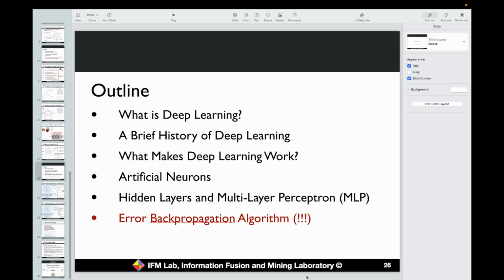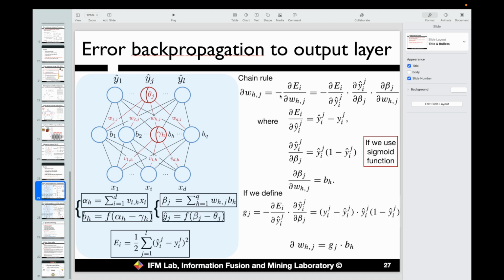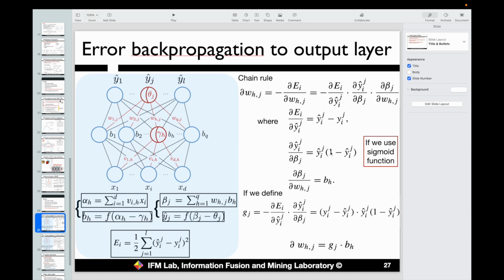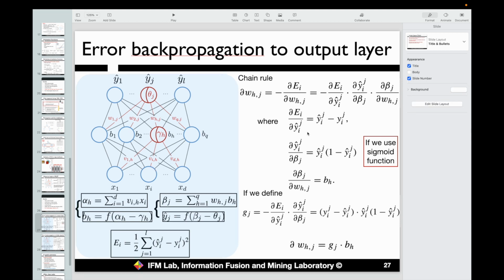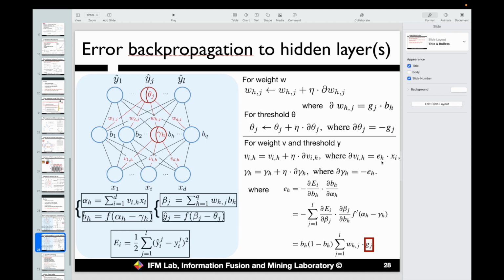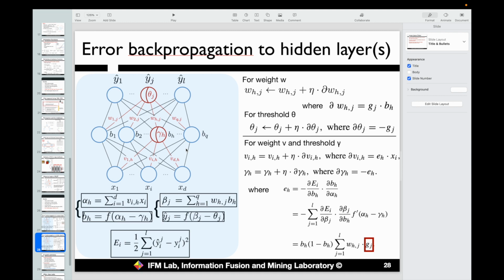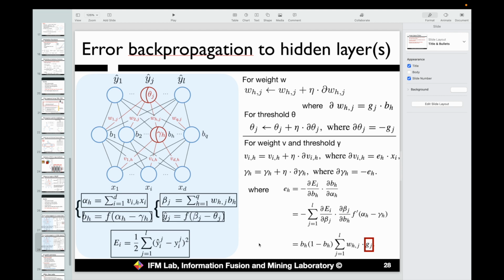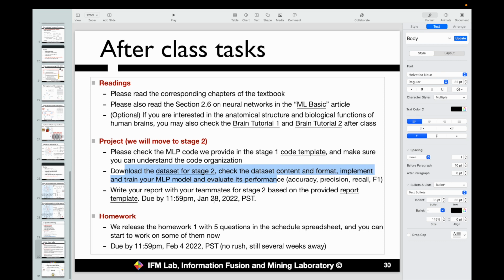deep learning basics part 6 HD 1080p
This video talks about the error backpropagation algorithm. An typo: when talking about Page 27 and 28, the term we define should be g_j as shown in the slides, not g_i as I mention in the video.